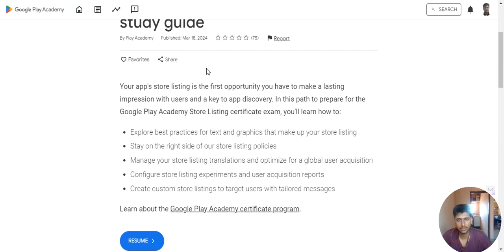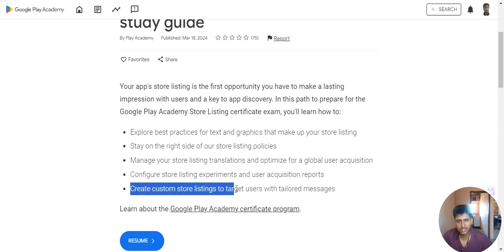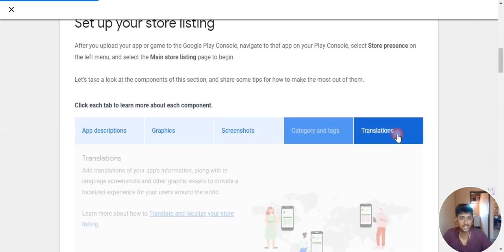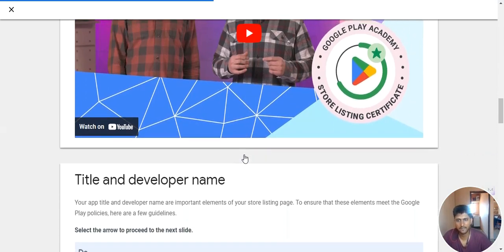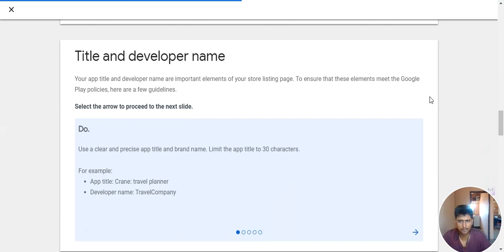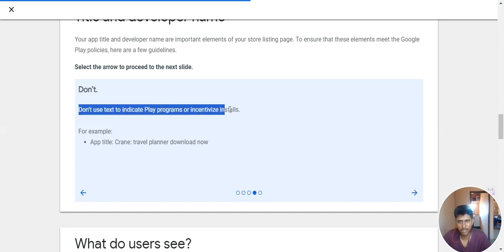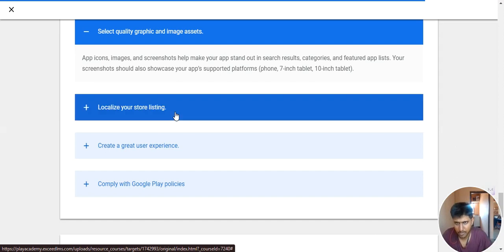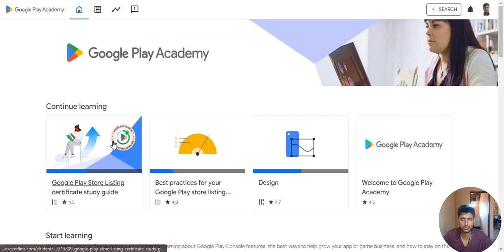Introduction to Google Play Store LIsting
YOU JUST NEED TO DO